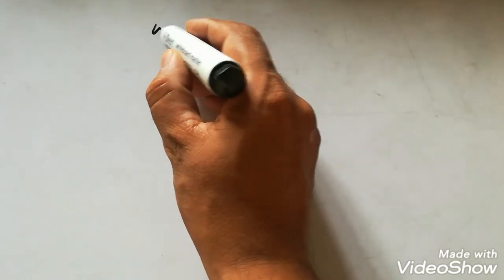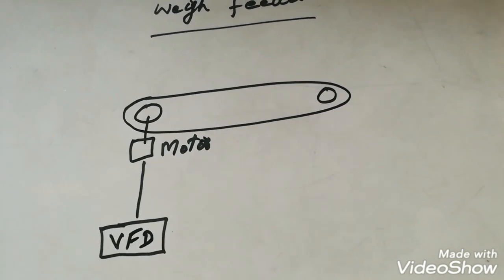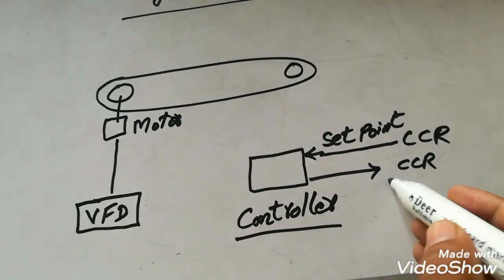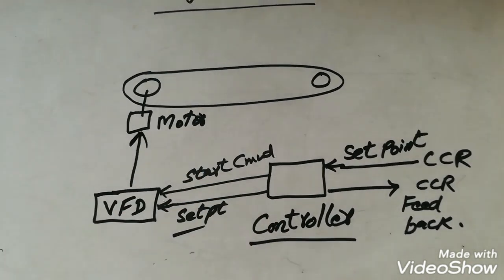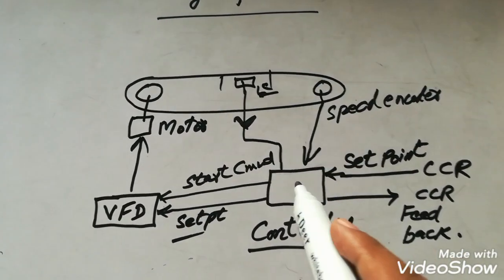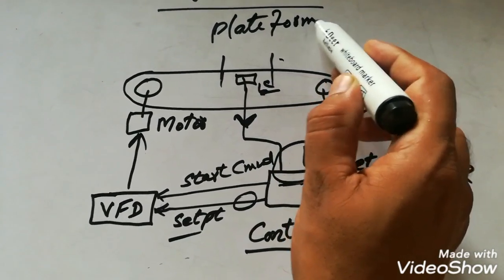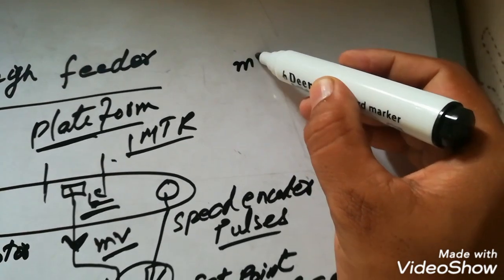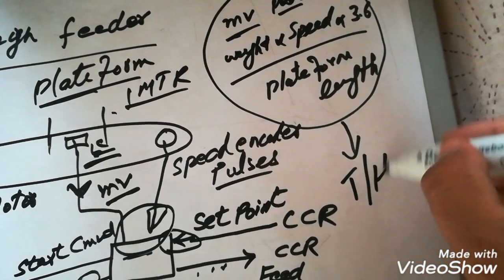what is weigh feeder and how weigh feeder work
what is weigh feeder how weigh feeder work
belt weigh feeder working principle
best video about belt weigh feeder and belt sweigh scales

industrial instrumentation basic knowledge

Instrumentation formulas

Instrumentation formulas